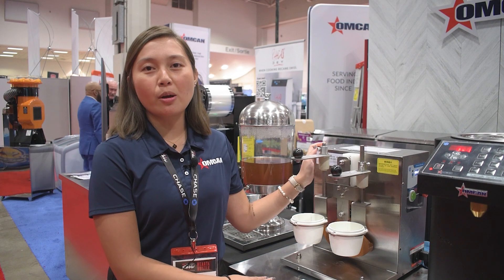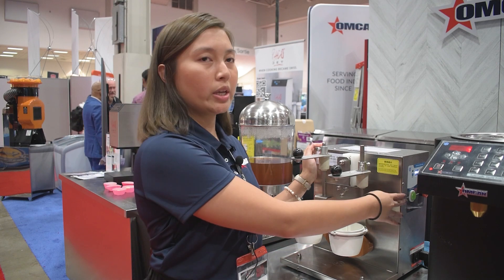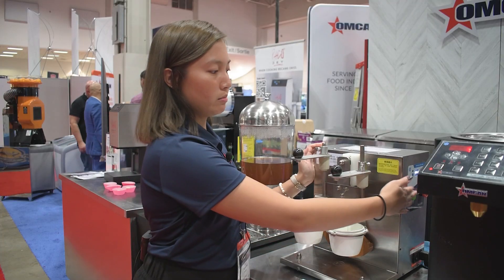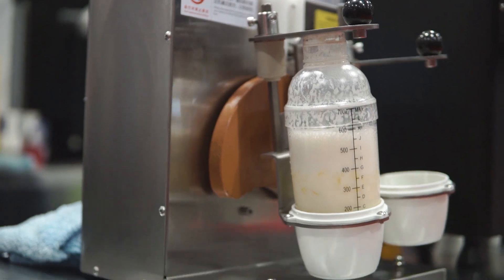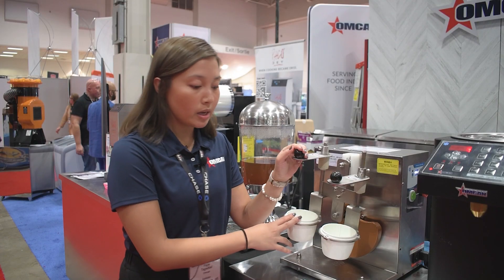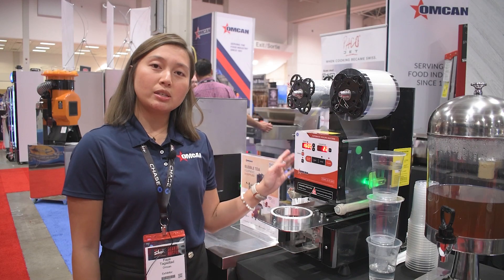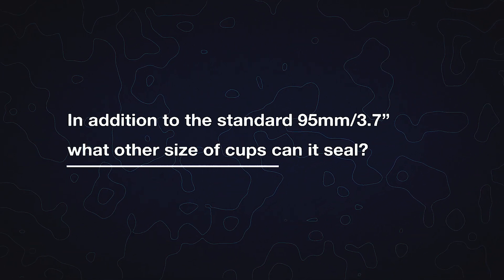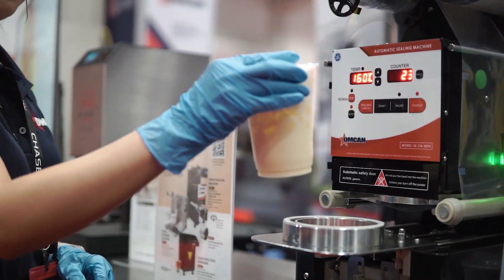Everything you need to know about OMCAN's Bubble Tea Equipment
OMCAN has a variety of Bubble Tea Equipments. Here's everything you need to know about them.